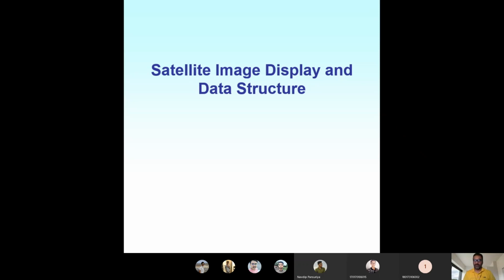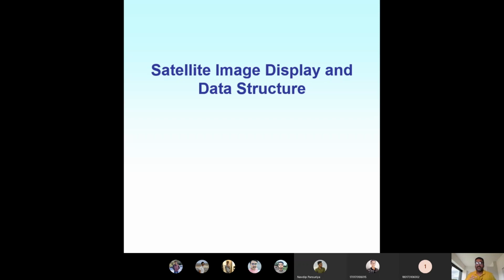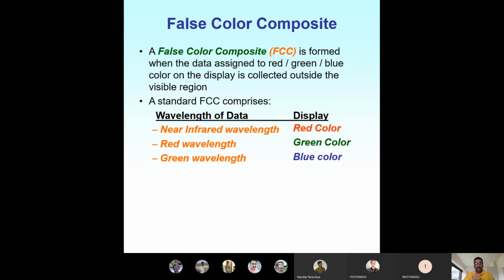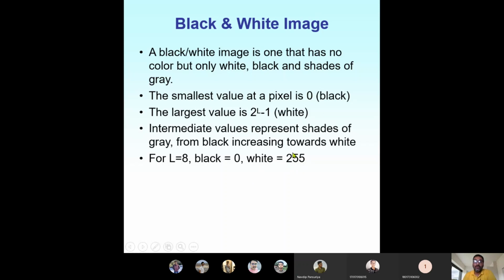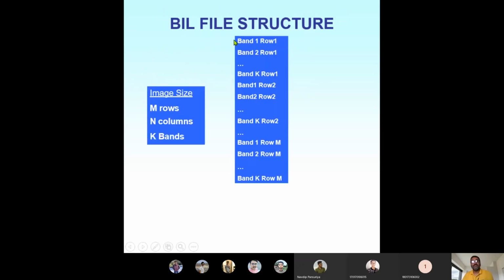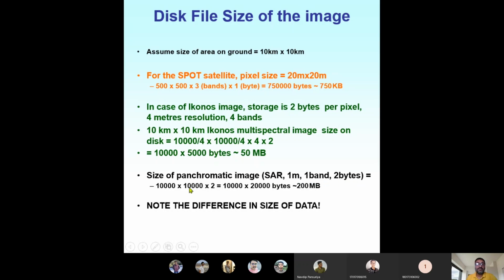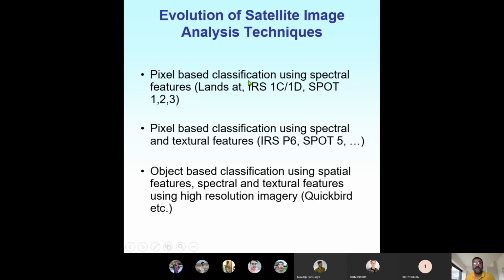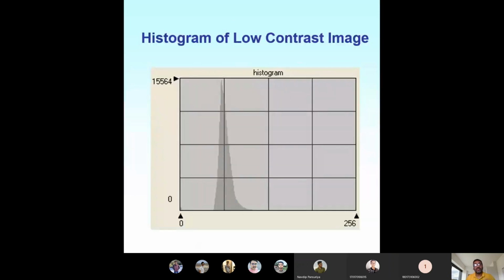Remote Sensing - Image display, False n Natural colour composites, Grey Images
Credentials:
Studied at SVNIT Surat and IIT Delhi. More than twenty-five years of experience in education, research and allied fields.